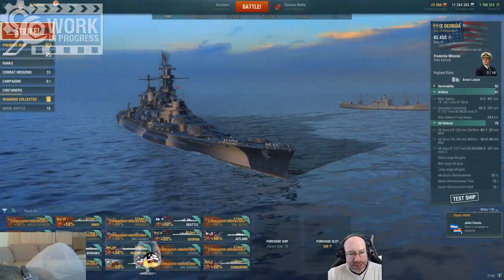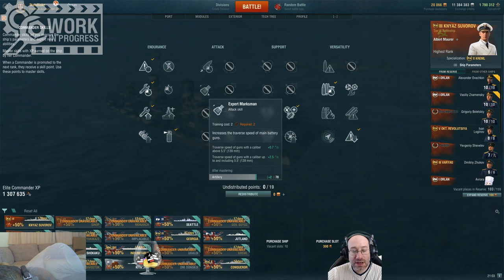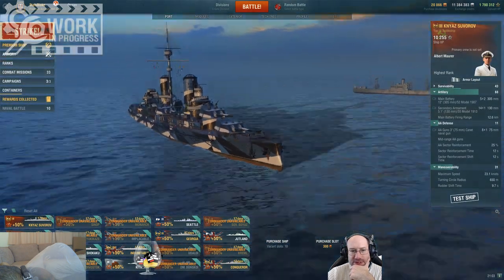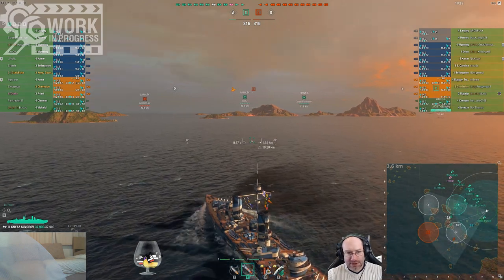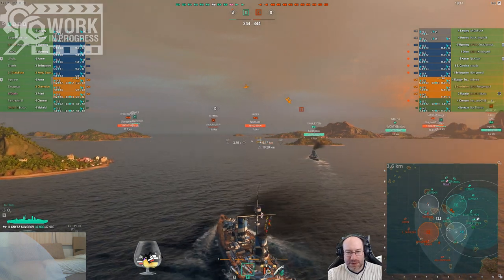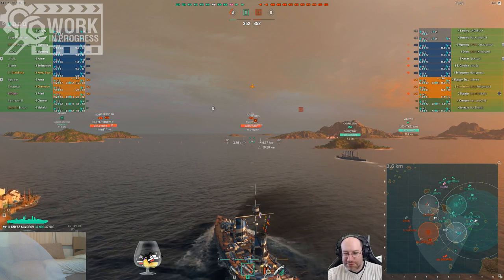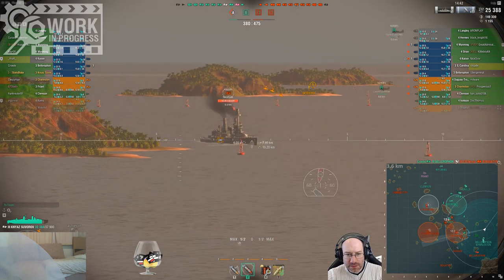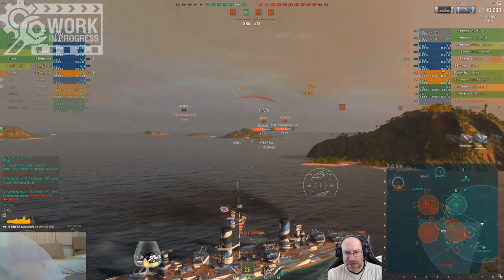Stream Highlight: Test Ship | Knyaz Suvorov Play 1 (0.8.2 Version | Work in Progress)